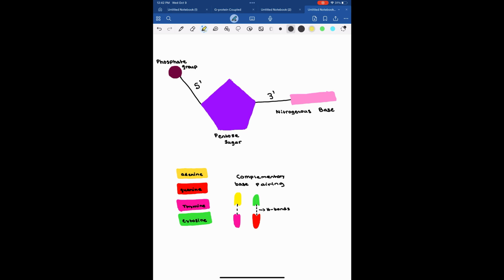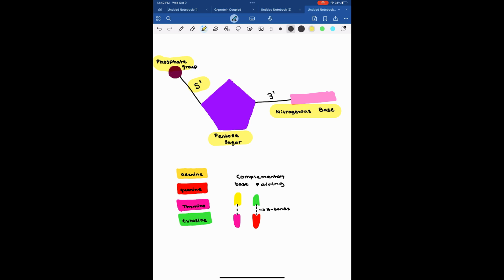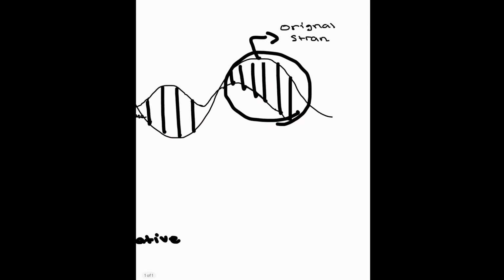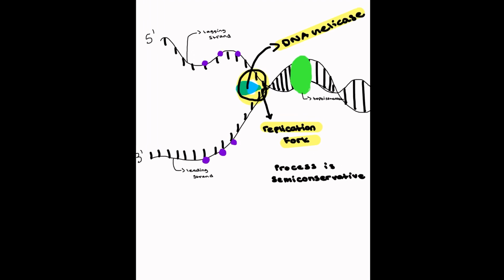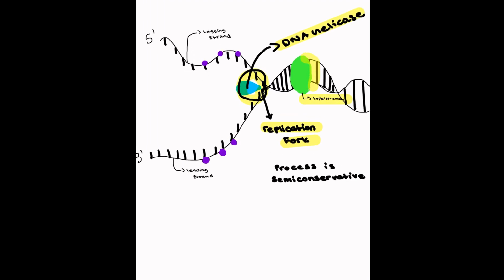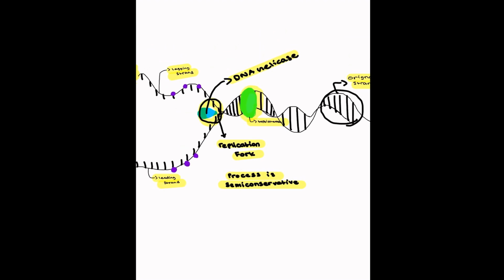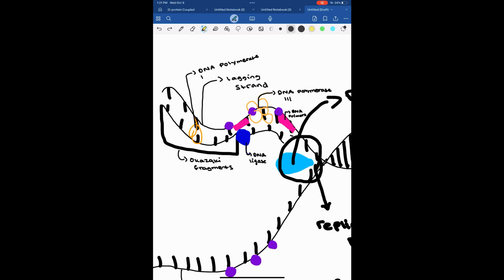Biotech 1 Table 5 DNA Modeling Project